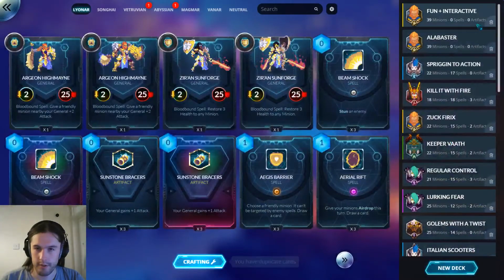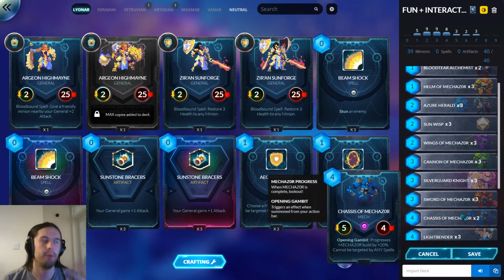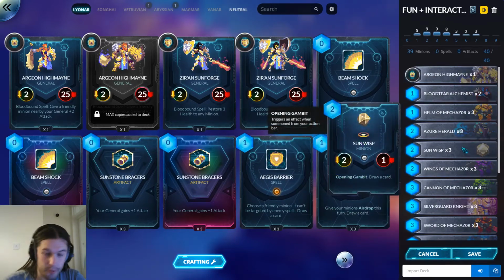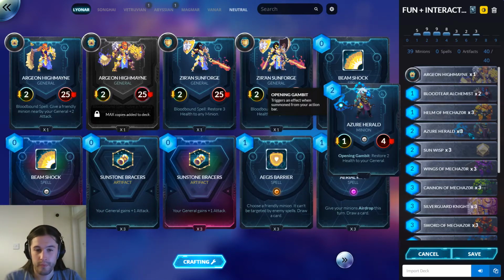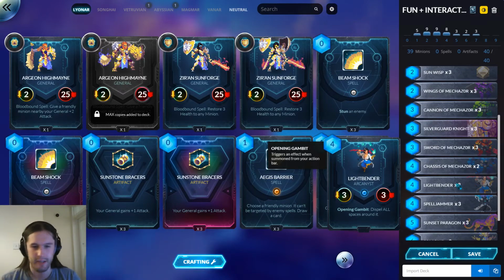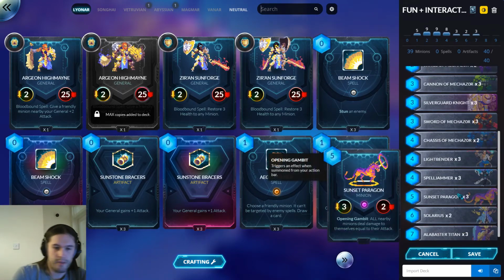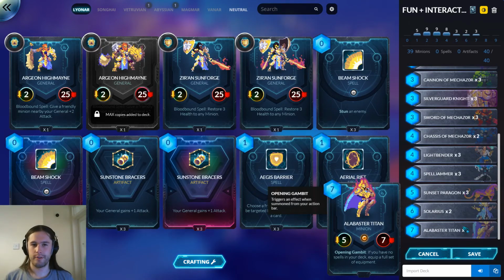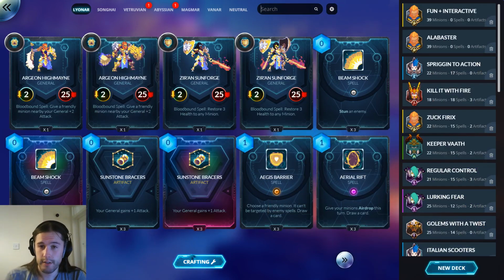Duelyst || Introducing Mech Titan (Indepth Deck Tech) (1.90)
Since I built this in response to a challenge from some Reddit commentors, I thought I'd go into a bit more depth than usual on how I constructed the deck. Mech decks do usually have a very simple core plan - draw cards, play robots - but executing on that and making sure you still have a functional curve plus removal suite is difficult. On top of that, Alabaster Titan imposes quite the restriction. Here's what I came up with.